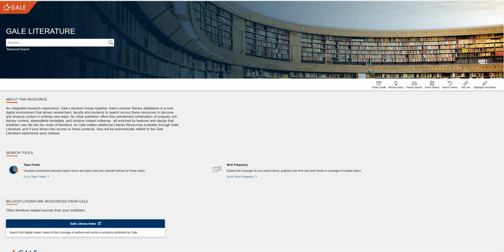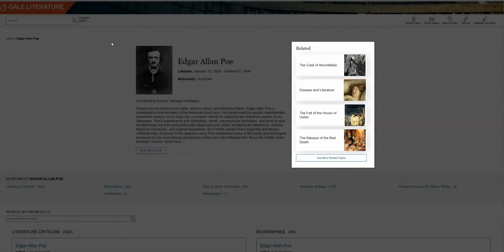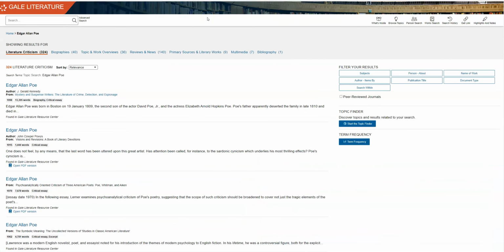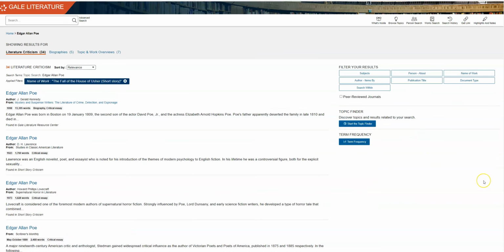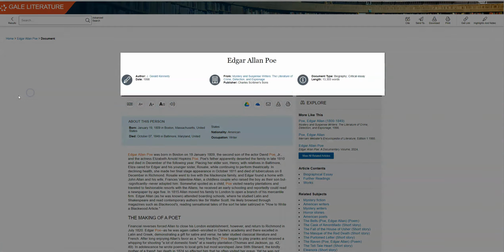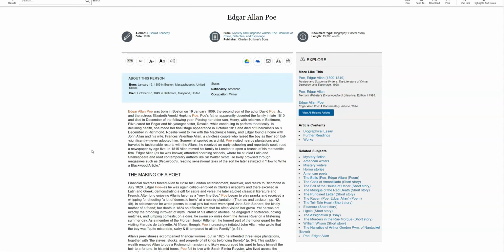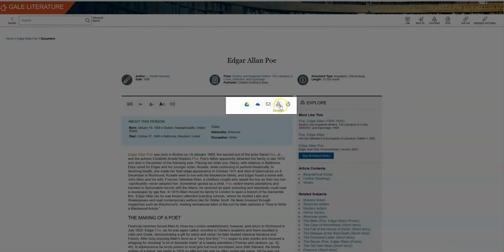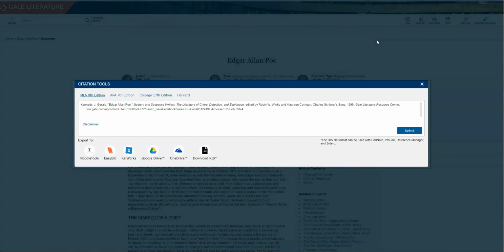Gale Literature Tutorial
Learn how to choose a database that fits your topic or source needs using the library's Databases A-Z List.